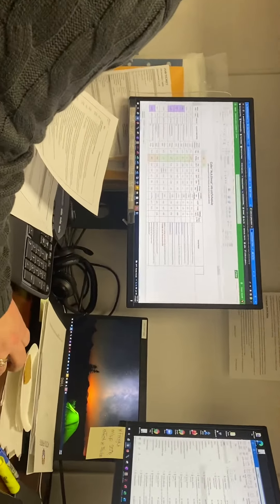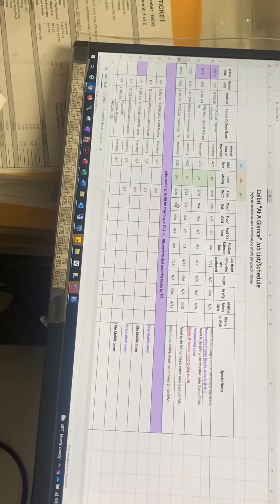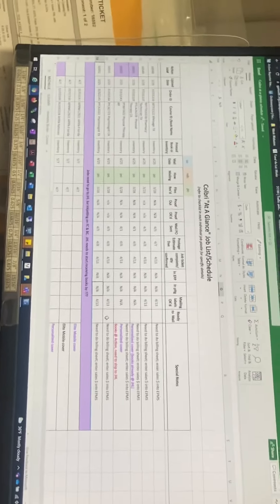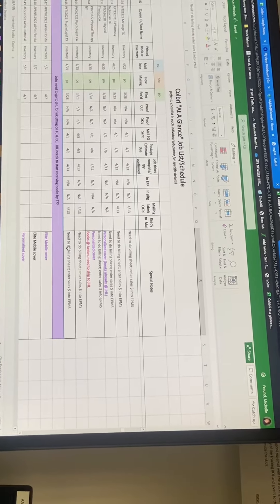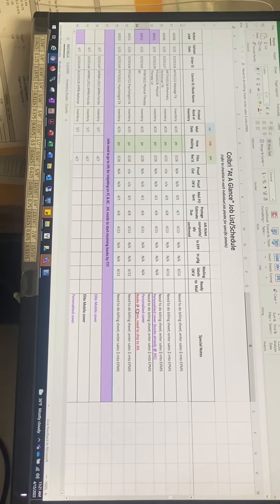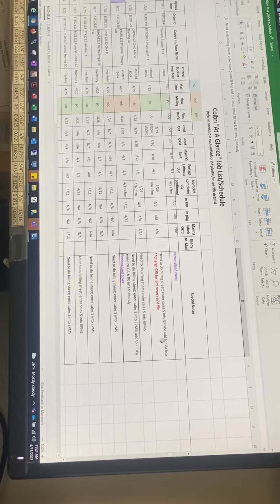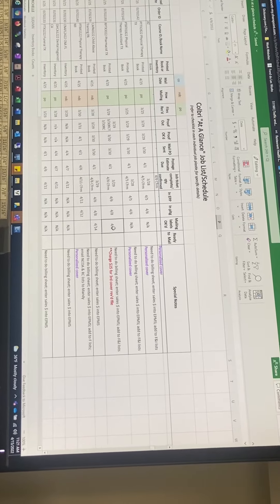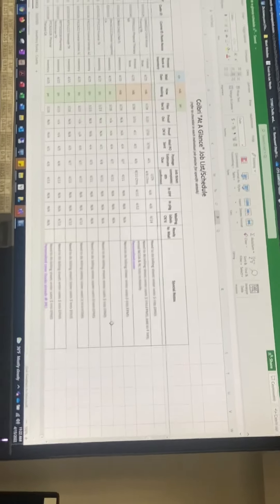Colibri at a glance